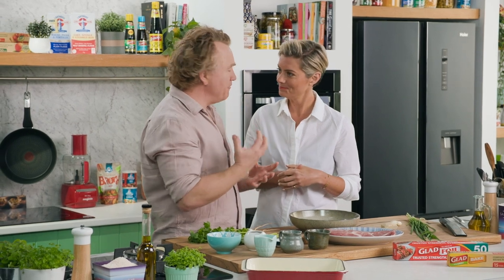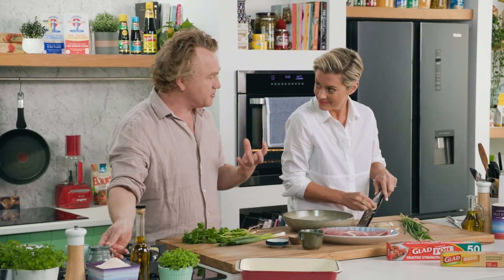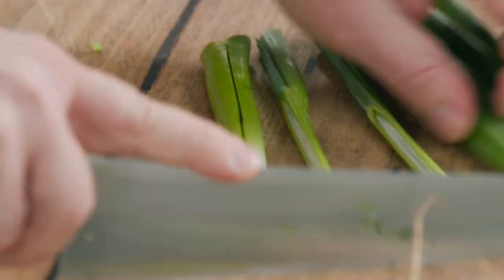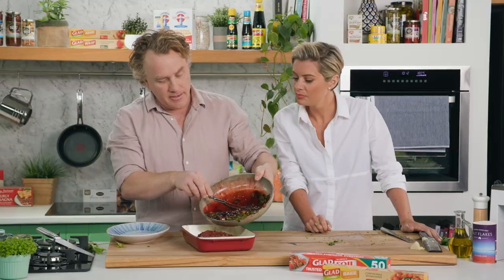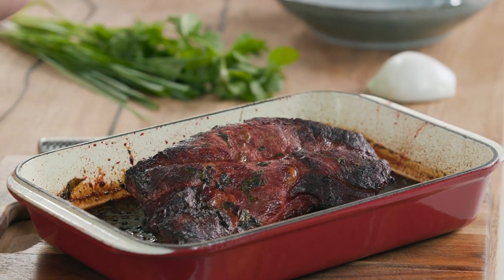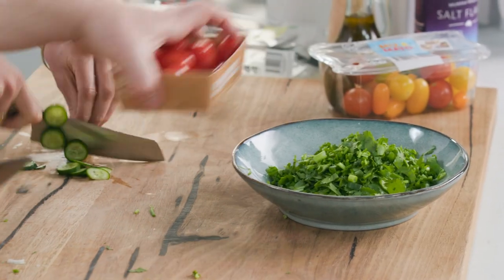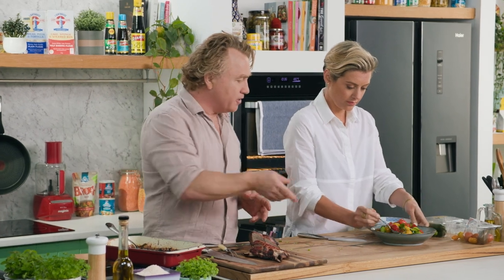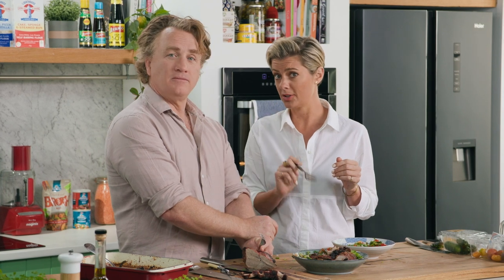Pork Chashu | GCBC13 Ep05